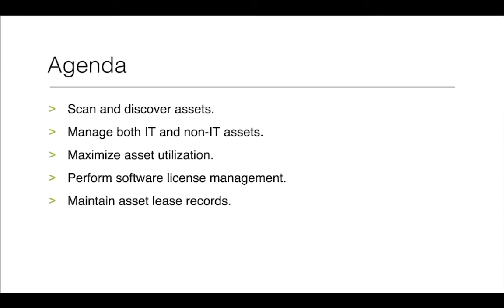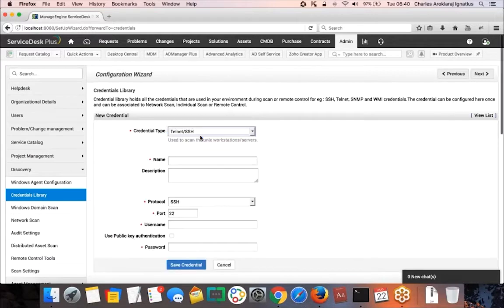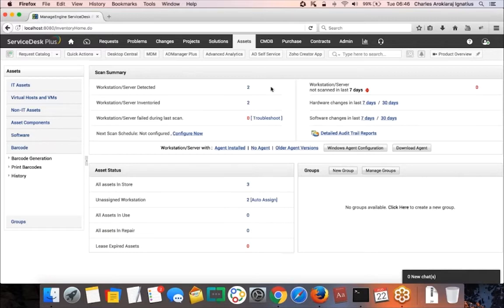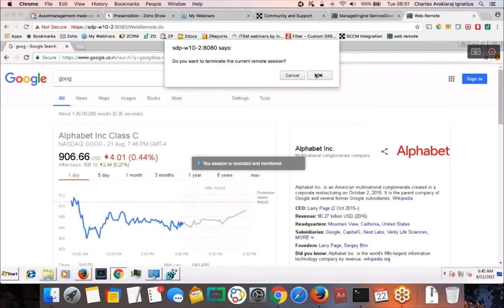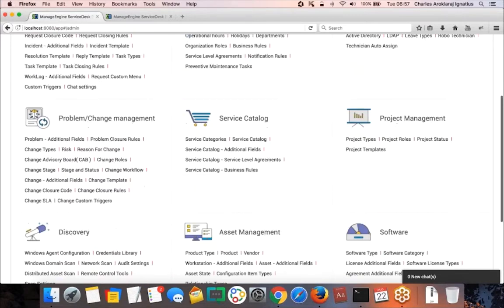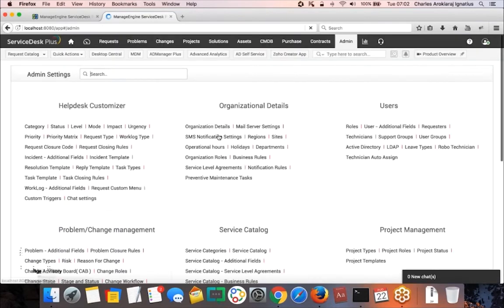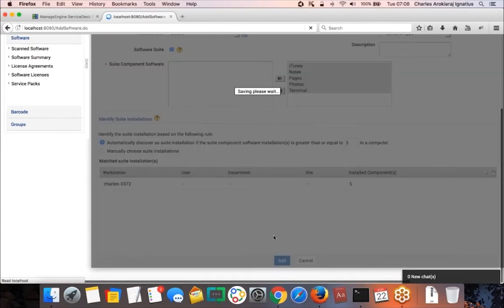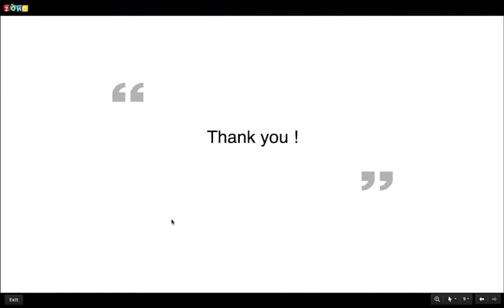Asset management made easy with ServiceDesk Plus(ARCHIVED)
Whether it is a recurring password reset issue or a misconfigured firewall update, seemingly routine IT incidents or changes could mask systemic vulnerabilities, paving the way for deadly cyberattacks. on October 17 with Kumaravel Ramakrishnan, director of marketing for ITSM at ManageEngine, to discover how you can shield your service landscape against modern cyberthreats by aligning your security and ITSM efforts.

Efficient asset management provides a holistic view of your assets, which helps you inventory your complete asset estate, eliminate waste, and improve efficiency. Having robust asset management within your help desk tool will give your team a unified view of all used and unused assets in your organization, helping you maximize asset utilization.

In this webinar, we will discuss the asset management module in ServiceDesk Plus and how you can use it to manage all your IT and non-IT assets. Some key takeaways include learning how to:

1. Scan and discover assets.
2. Manage both IT and non-IT assets.
3. Maximize asset utilization.
4. Perform software license management.
5. Maintain asset lease records.